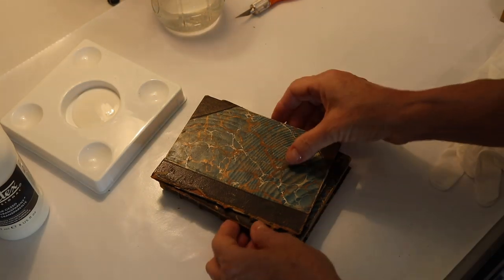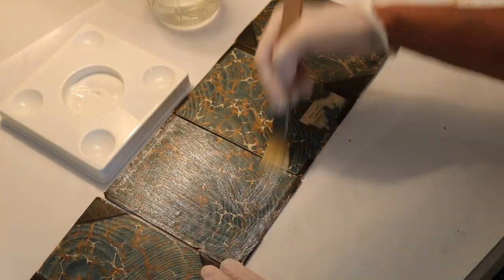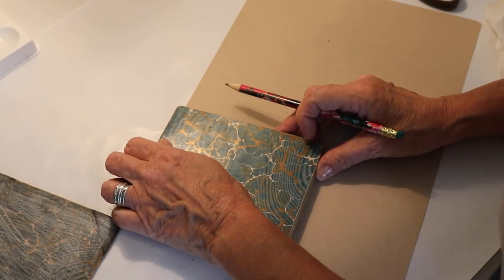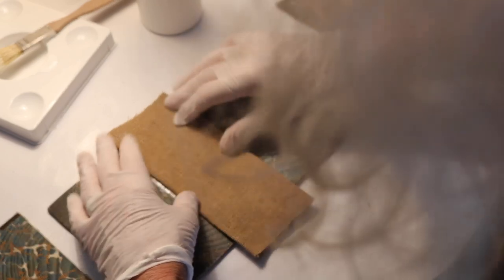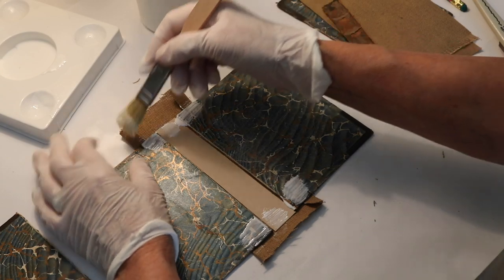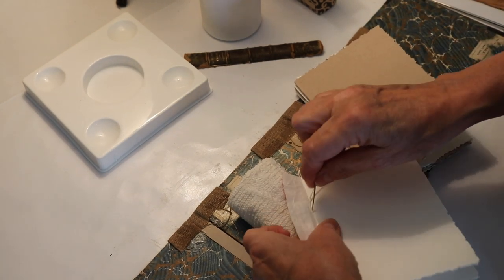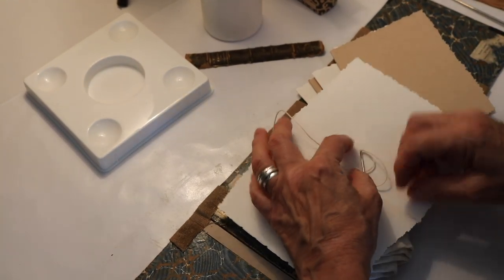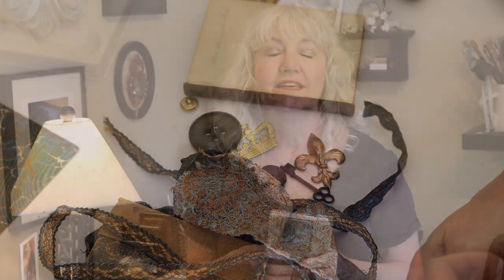Mixed Media Art - Mini Lap Book Tutorial Part One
This video is tutorial for creating a Mixed Media - Mini Lap Book - Part One of two parts.

Video shot with Canon EOS 80D